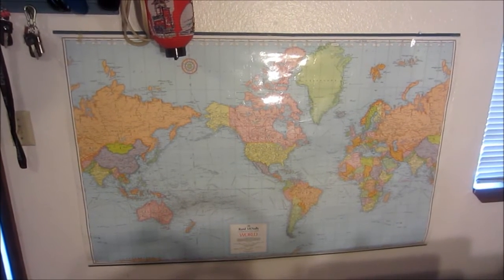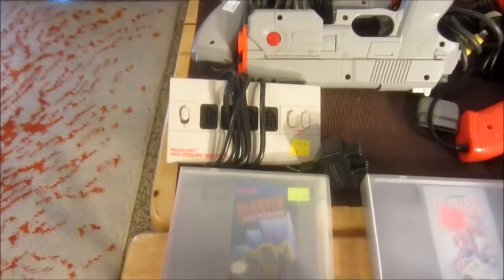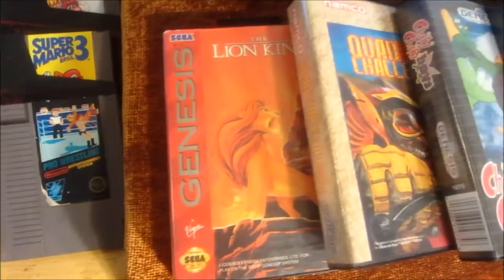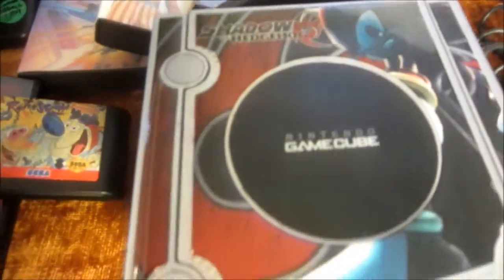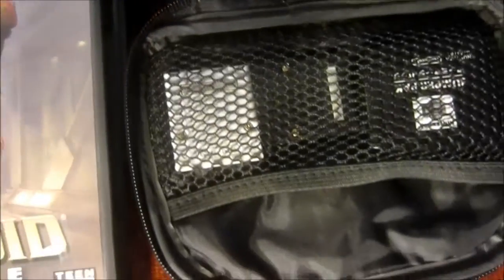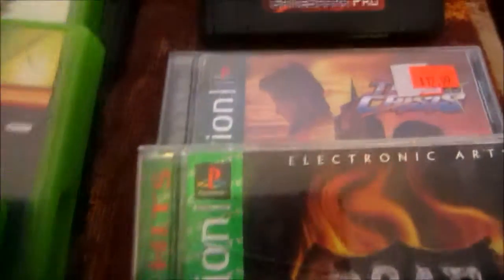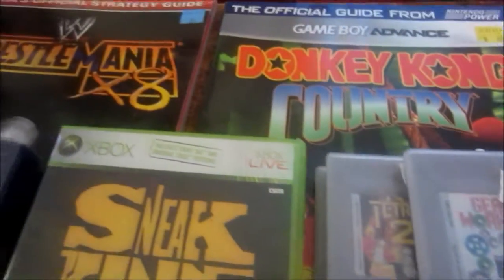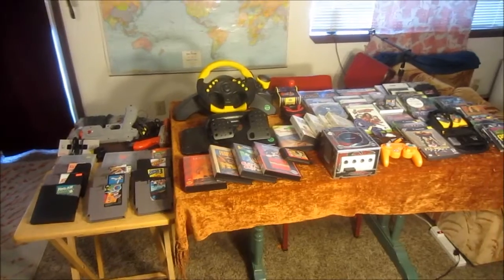March video games pick ups w/o girls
Just a quick overview of the video game stuff I picked up during March.  NES, Genesis, Master System, Game Cube, original Xbox, PS1, GBA, and more.